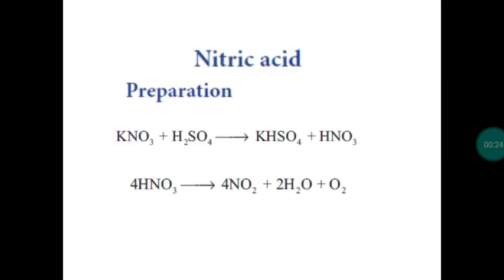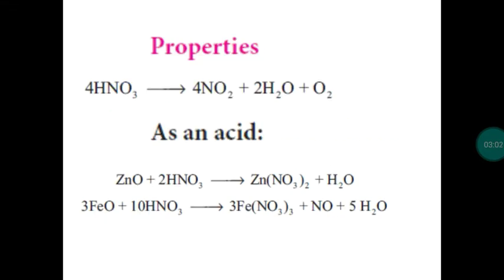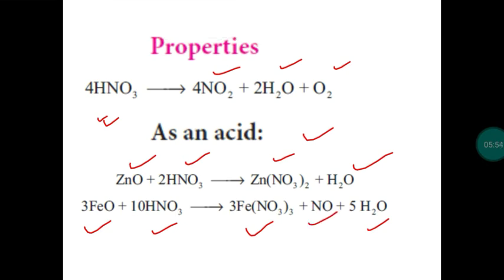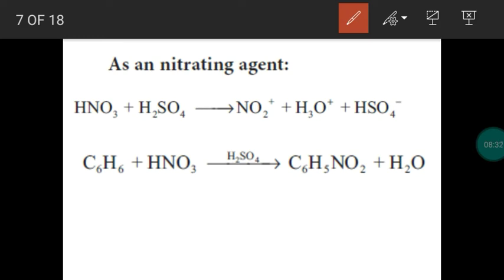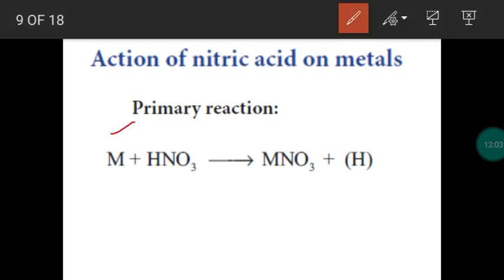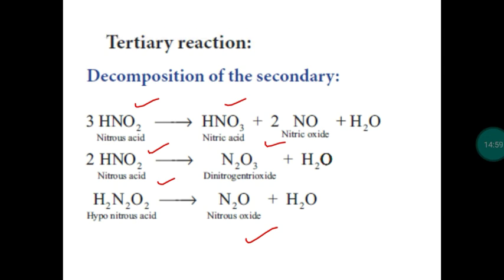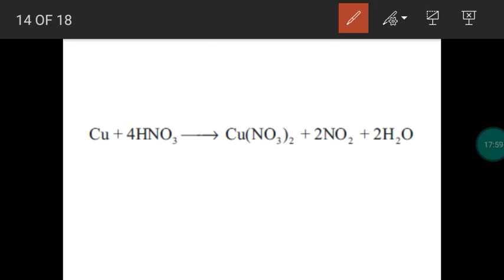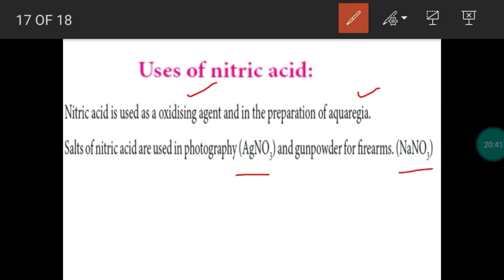XII - Chemistry - 02-09-20